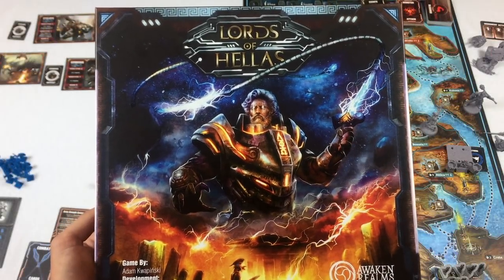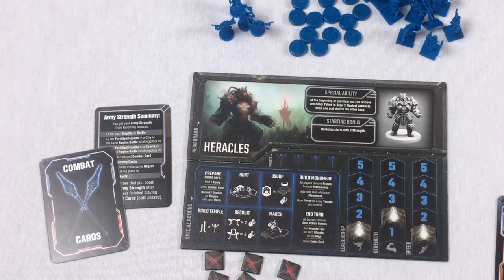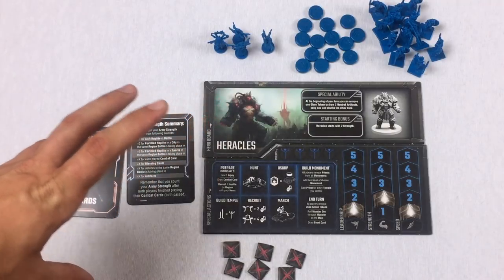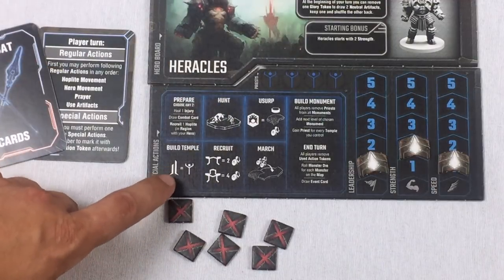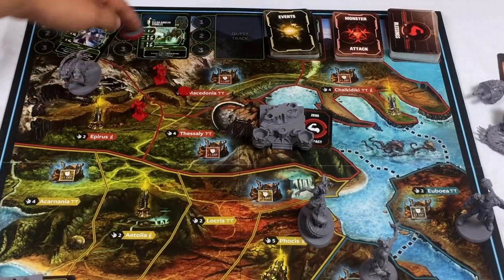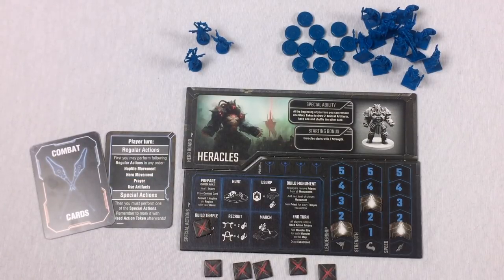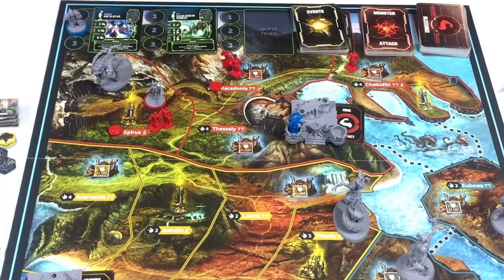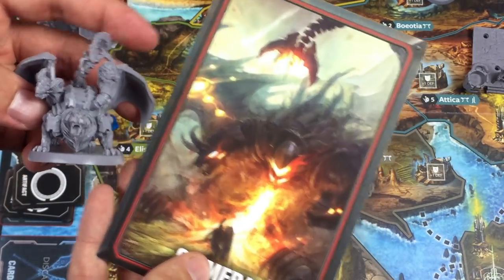Tom Teaches Lords of Hellas (Rules Overview & 2-Player Gameplay)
Tom teaches how to play a game of Lords of Hellas.